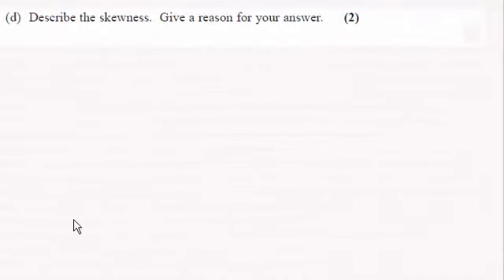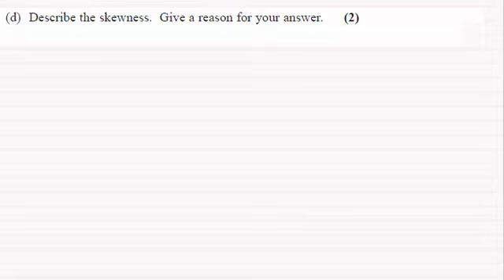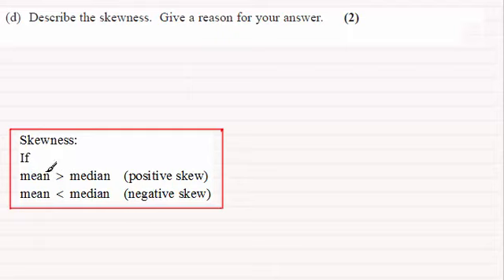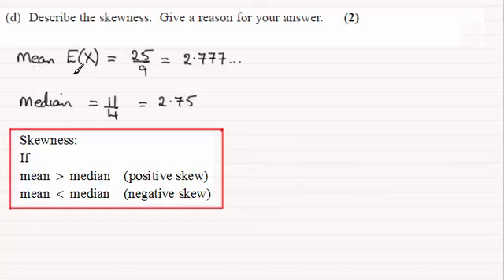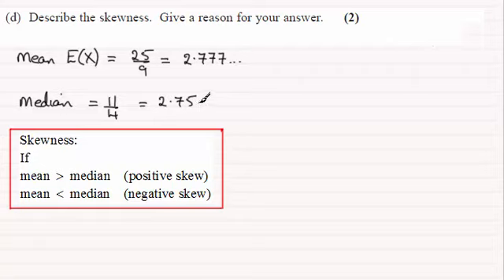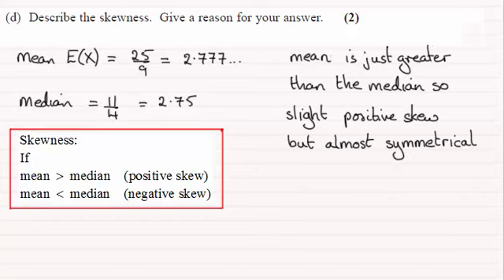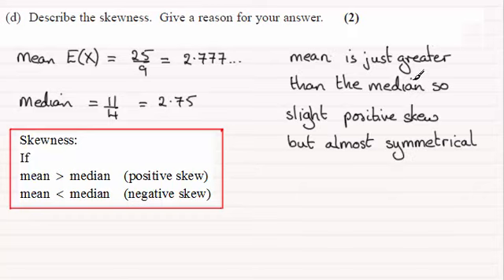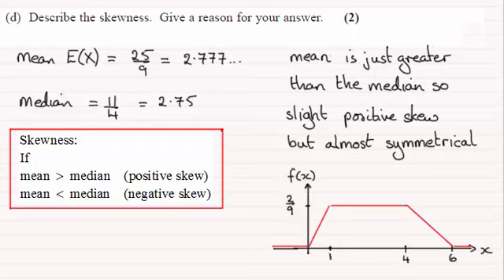Edexcel S2 Statistics June 2014 Q6(d) : ExamSolutions Maths Revision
for the index, playlists and more maths videos on skewness and other maths topics.